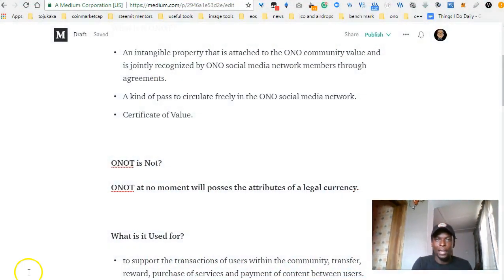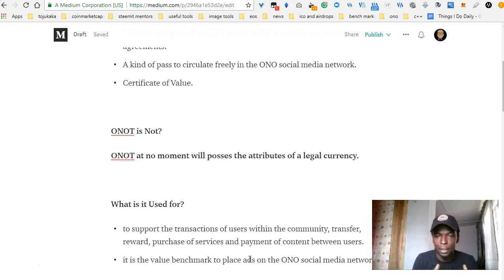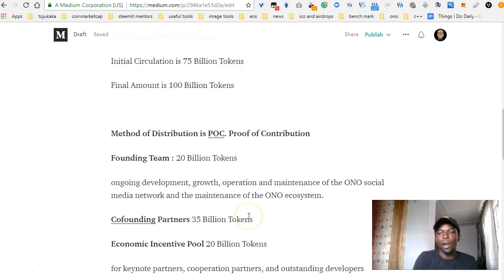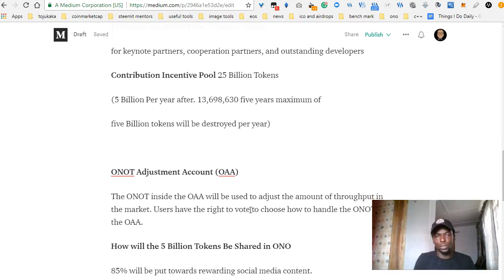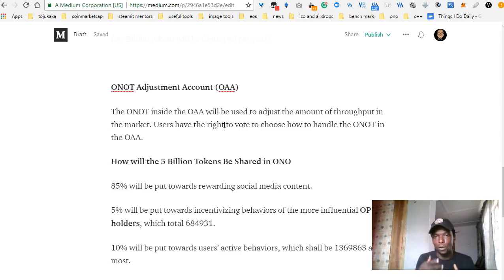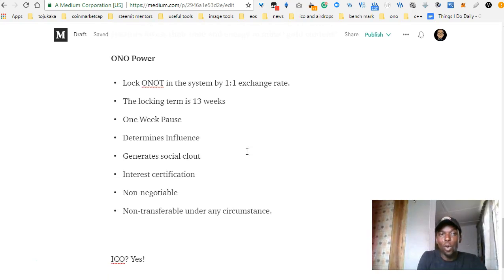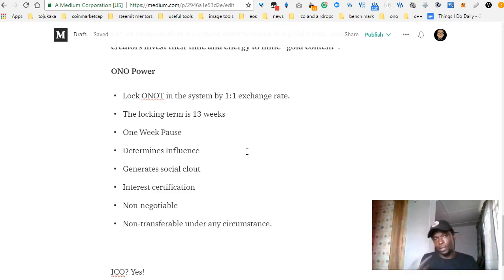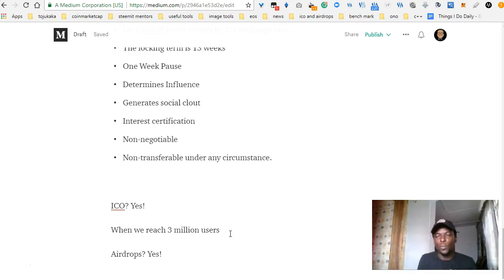ONO Economic System: ONOT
ONOT

What is it ONOT?
An intangible property that is attached to the ONO community value and is jointly recognized by ONO social media network members through agreements.
A kind of pass to circulate freely in the ONO social media network.
Certificate of Value.

ONOT is Not?
ONOT at no moment will posses the attributes of a legal currency.

to support the transactions of users within the community, transfer, reward, purchase of services and payment of content between users.
it is the value benchmark to place ads on the ONO social media network.

How many ONOT Can Exist

Initial Circulation is 75 Billion Tokens
Final Amount is   100 Billion  Tokens

Method of  Distribution is POC. Proof of Contribution

Founding Team                        20 Billion Tokens
ongoing development, growth, operation and maintenance of the ONO social media network and the maintenance of the ONO ecosystem.

Cofounding Partners               35 Billion Tokens

Economic Incentive Pool        20 Billion Tokens
for keynote partners, cooperation partners, and outstanding developers

Contribution Incentive Pool     25 Billion Tokens
(5 Billion Per year after. 13,698,630 five years maximum of
five Billion tokens will be destroyed per year)

ONOT Adjustment Account (OAA)
The ONOT inside the OAA will be used to adjust the amount of throughput in the market. Users have the right to vote to choose how to handle the ONOT in the OAA.

How will the 5 Billion Tokens Shared in ONO
85% will be put towards rewarding social media content.
5% will be put towards incentivizing behaviors of the more influential OP holders, which total 684931.
10% will be put towards users’ active behaviors, which shall be 1369863 at most.

 Let us imagine that a content environment is a gold mine: content creators invest their time and energy to mine “gold content”.

OP
Lock ONOT in the system by 1:1 exchange rate.
The locking term is 13 weeks
One Week Pause
Determines Influence
Generates social clout
Interest certification
Non-negotiable
Non-transferable under any circumstance.
Determines attributes like influence and will also generate social clout.
ICO? Yes!
When we reach 3 million users
Airdrops? Yes!